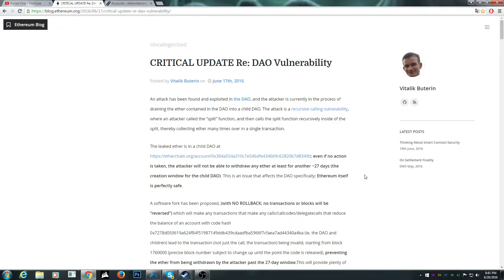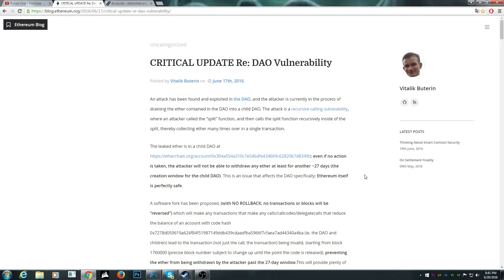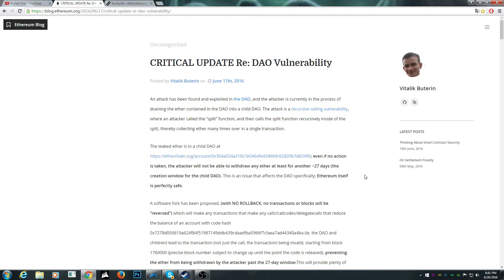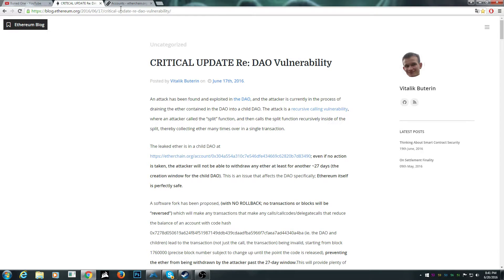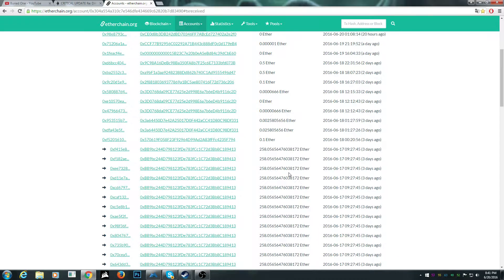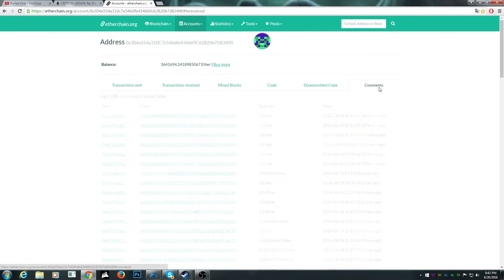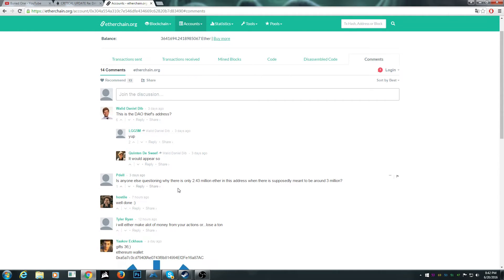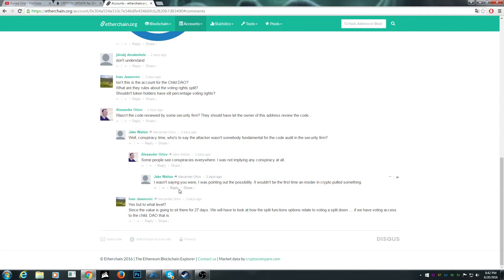DAO Ethereum Hacker.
Only a click!